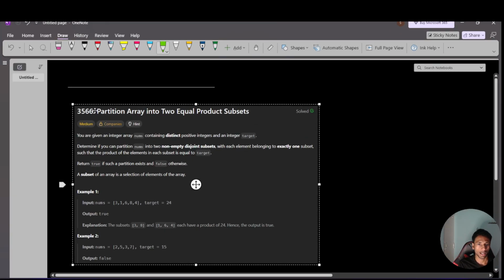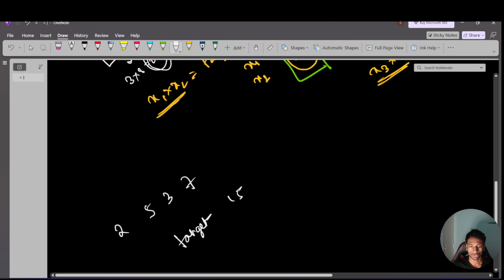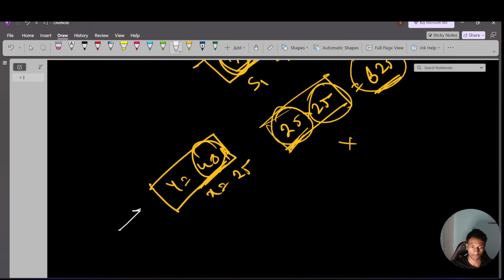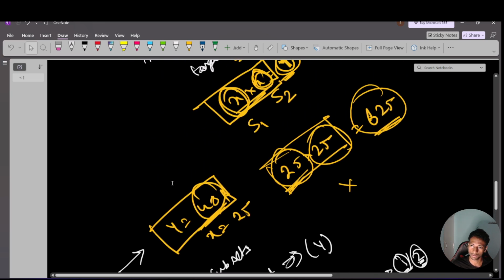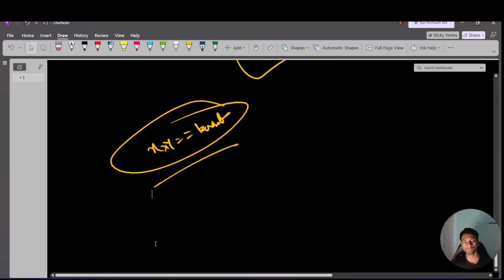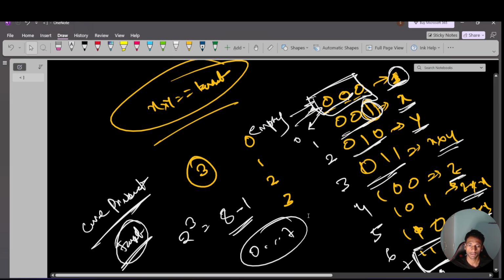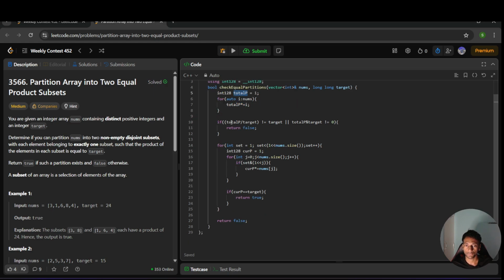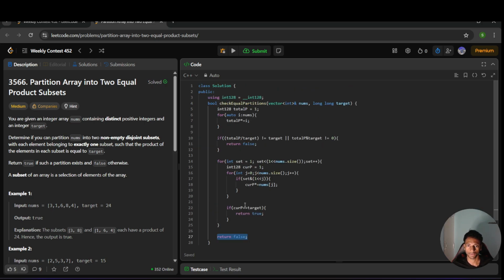LeetCode 3566. Partition Array into Two Equal Product Subsets | Subset | Bitmasking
Hi, in this video, I have explained LeetCode problem 3566. Partition Array into Two Equal Product Subsets.

1. Explained the problem statement with examples.
2. Shared intuition to solve the problem.
3. Shared C++ code.